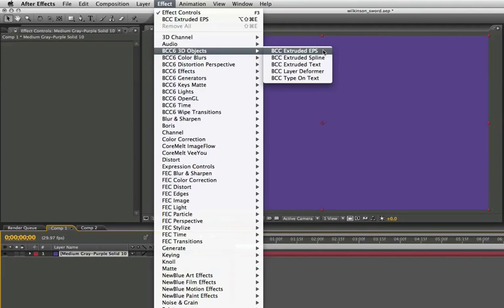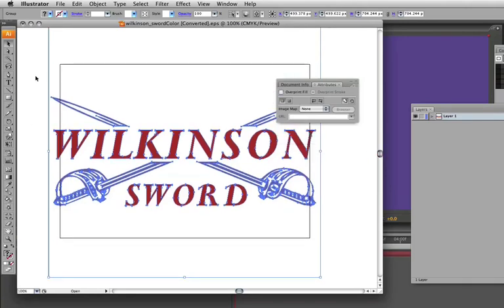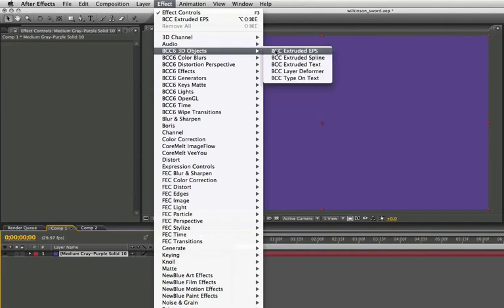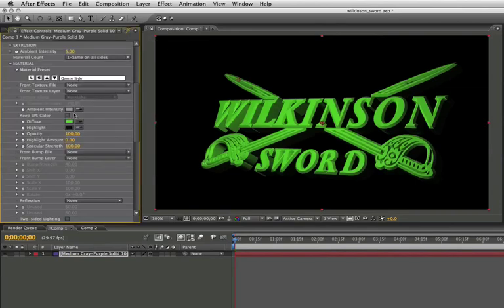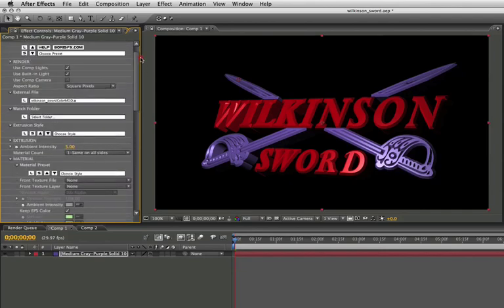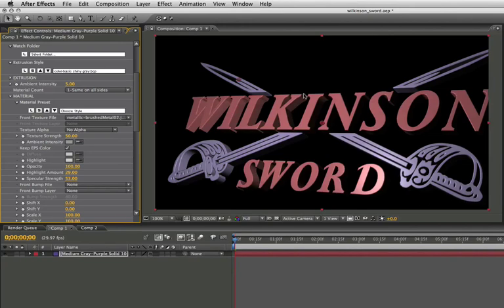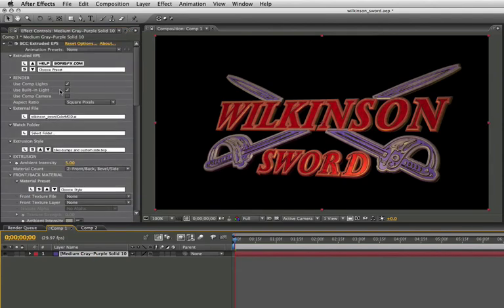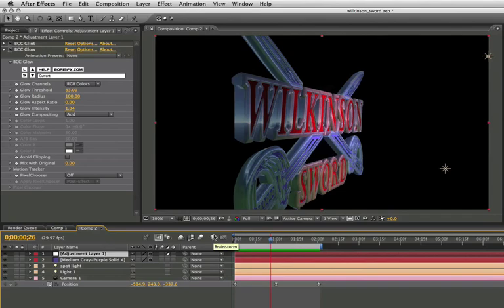Extrude Adobe Illustrator Logos and Graphics in Adobe After Effects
Boris Continuum Complete 6 AE's Extruded EPS filter provides an easy way to import and extrude Adobe Illustrator layered vector logos and graphics in Adobe After Effects. The filter includes full integration with the After Effects 3D camera and lighting system and incorporates the same 3D material presets and free-form deformation properties of other BCC 6 AE 3D Objects filters. The filter is capable of tracking an EPS file using a Watch Folder, making the EPS file live should it be edited in Adobe Illustrator. A handy Keep EPS Color feature lets you preserve the original fill colors for each element as a diffuse color option of the material.